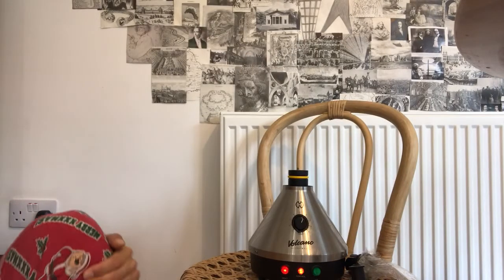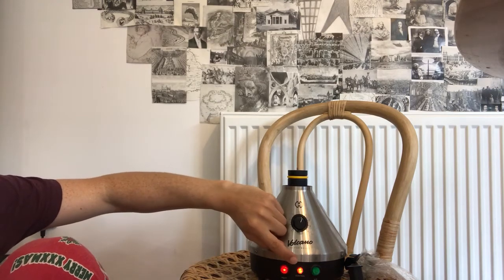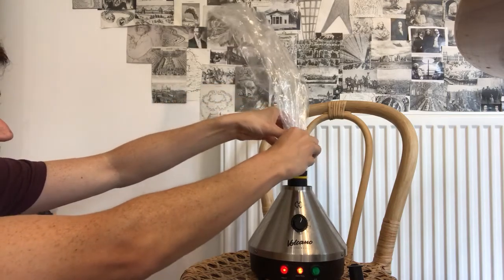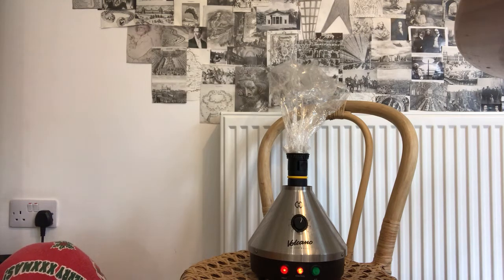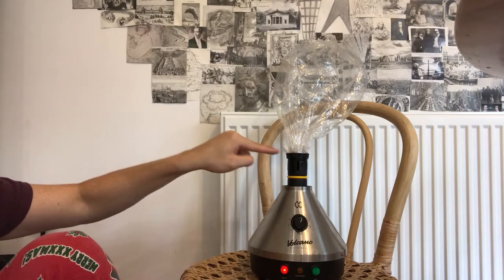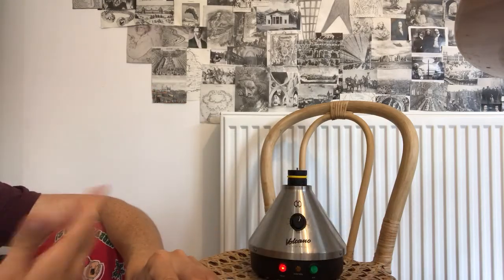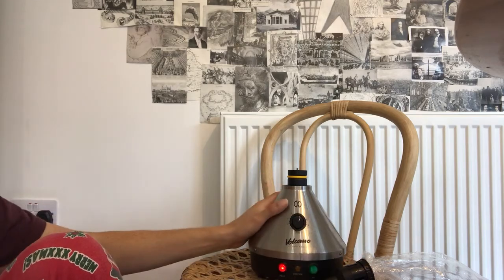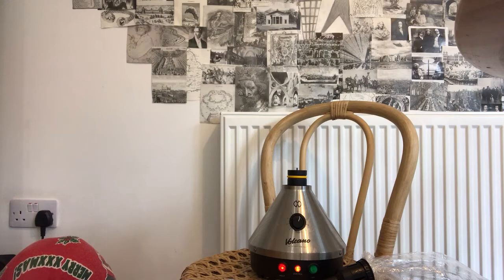Volcano Vaporizer Review (Should I get one in 2022?) ** Amazon Link is Below Video :) **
Volcano Classic Herb Vaporizer on Amazon